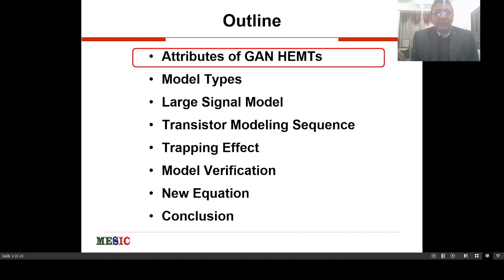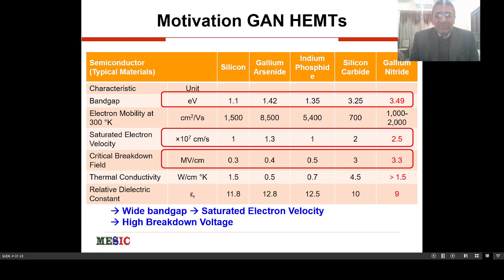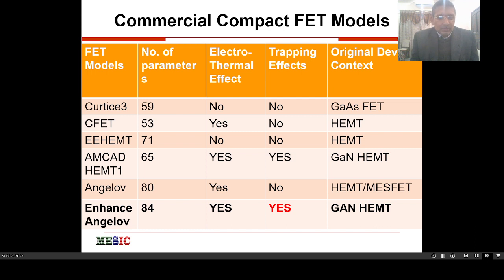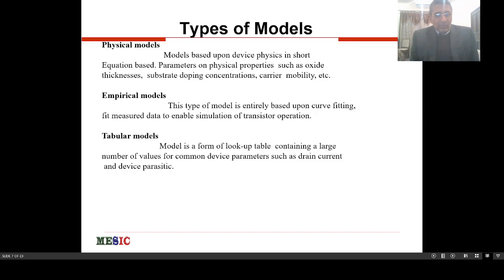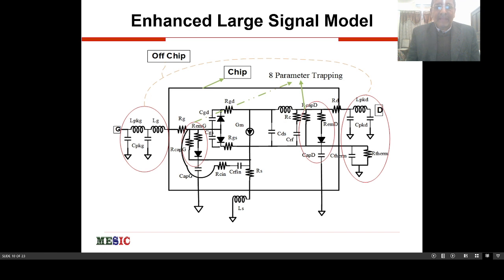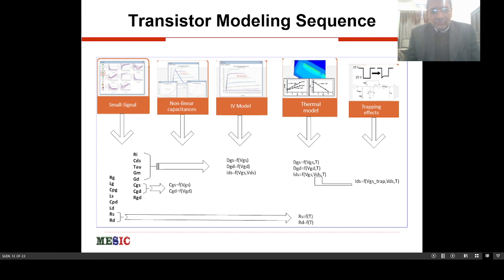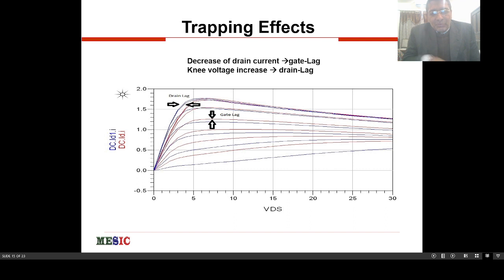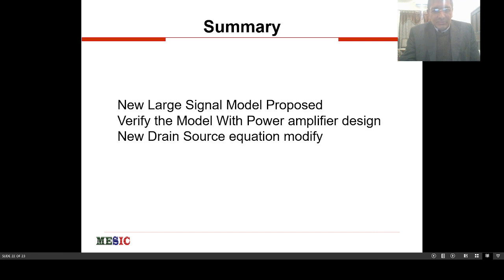Large Signal Model of a GaN HEMT Transistor.